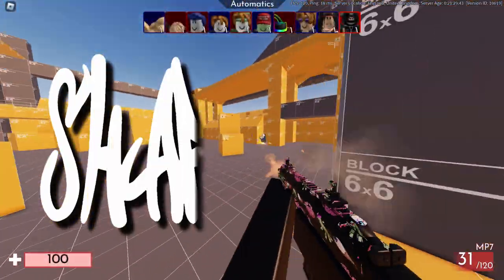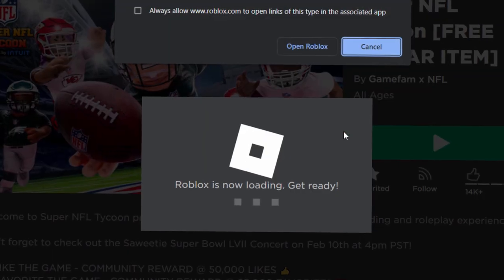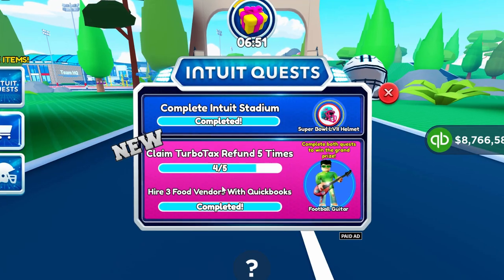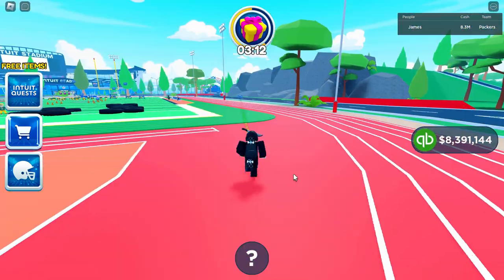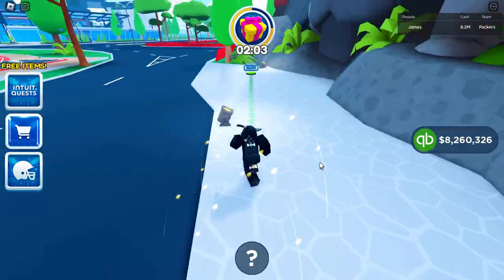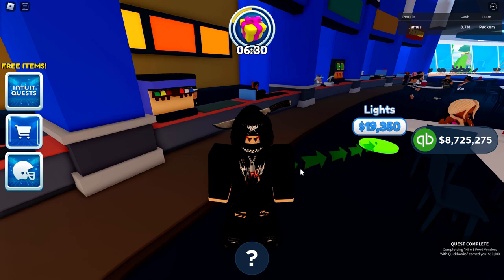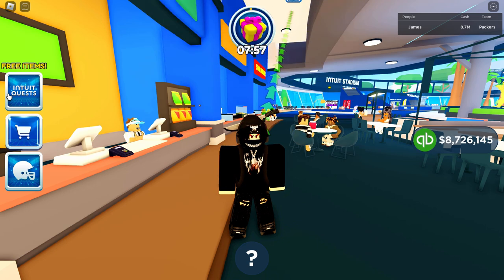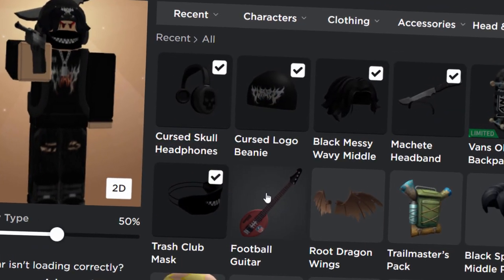FREE ACCESSORY! HOW TO GET Football Guitar (ROBLOX SUPER NFL TYCOON EVENT)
How to get the Football Guitar from the NFL Tycoon event! I’d suggest getting the LVII helmet first!

EVENT! Super NFL Tycoon [FREE AVATAR ITEM]